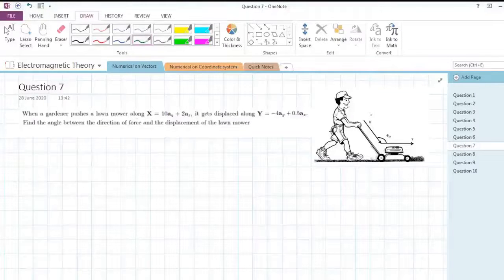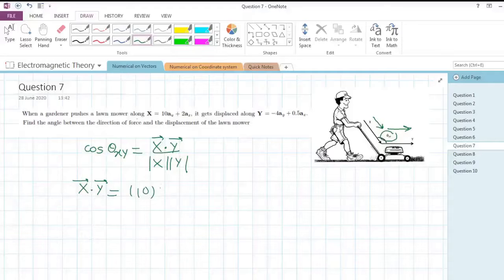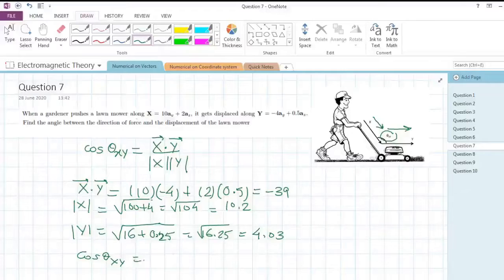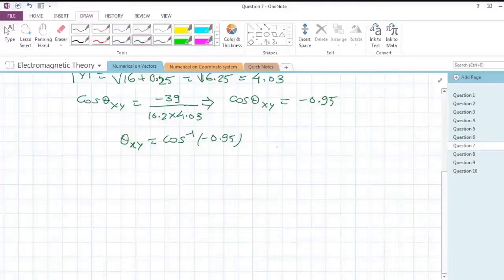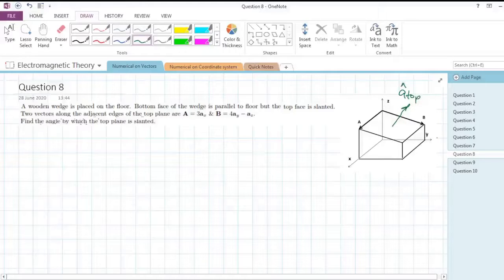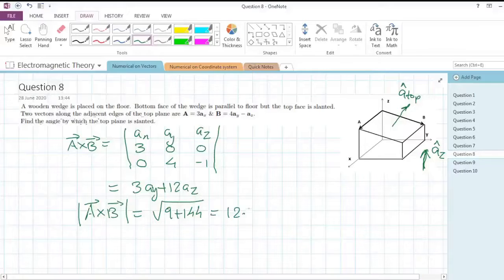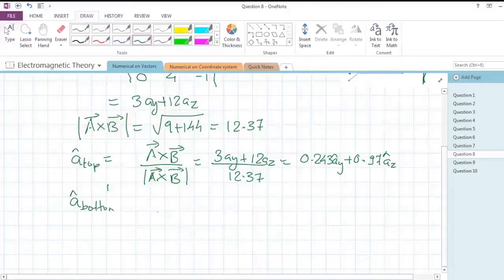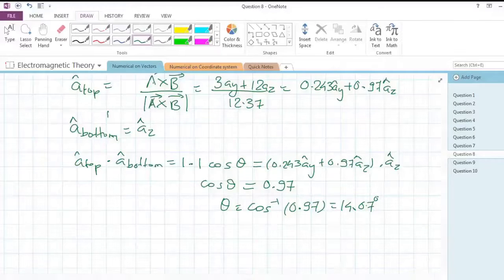L6 EMT Numerical (Vectors) Part - 4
People sometimes wonder why we need both dot product and cross product in vector algebra. See this video and you'll know